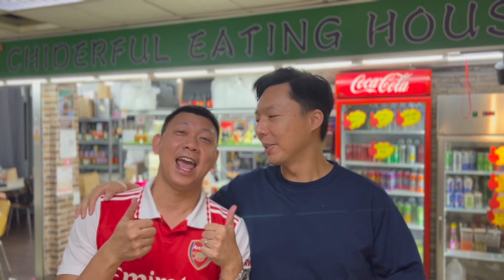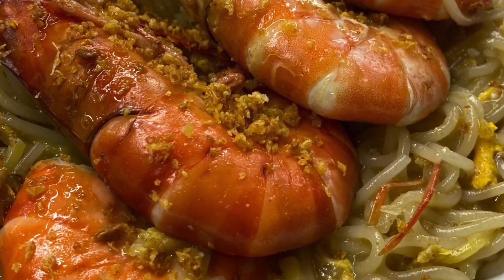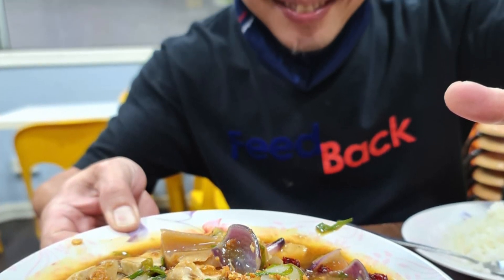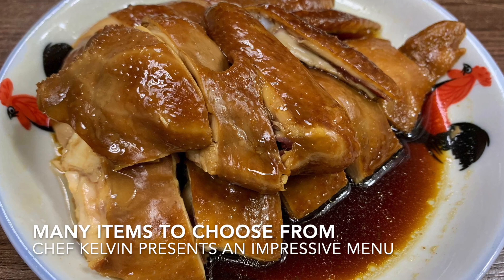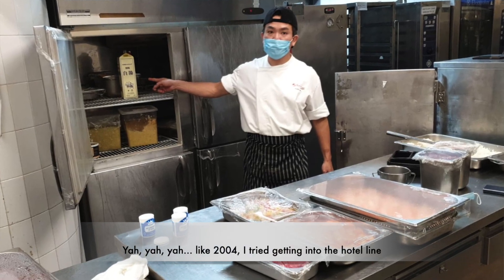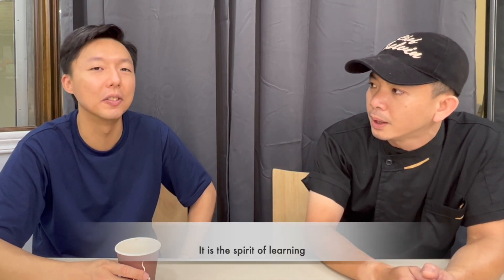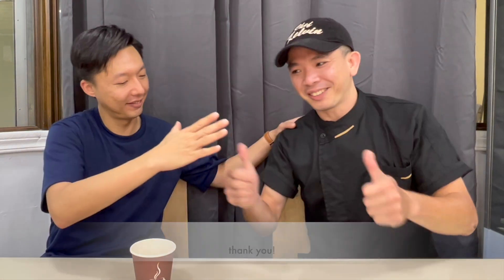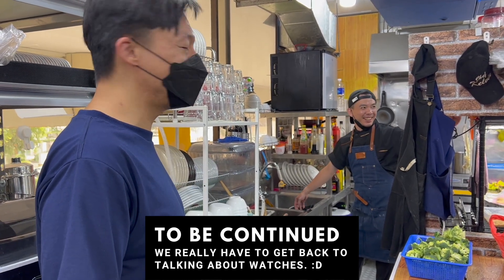Salarywatchman Chats | Chiderful Eating House Part 1 | BCB Singapore National Day 2022 | Chef Kelvin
Salarywatchman Chat returns with a hungry stomach! BCB reviews a wonderful “hole in the wall” food place called “Chiderful” in a cozy corner of City Plaza, Singapore. They really wanted to talk about watches however, there was just so much to talk about the food Chef Kelvin could bring to the table, literally! In this Part 1, join them for lunch as they give themselves yet another reason to celebrate the Nation’s turning of 57 years. Go Singapore! :D

No Signal TV - Videezy.com
Static Screen - “Static Noise 1, Static noise effect” Creative Commons 3.0) from Videvo, Author info;
Other Music or Sound Clips/Effects - Apple iMovie Stock Audio

Reference Websites, Videos and Photos’ Credits:
1. 8 Days’ Article on Chiderful
2. Chiderful Main Site on Facebook
3. Chef Kelvin’s WhatsApp Number for Pre-Ordering: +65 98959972
4. Chef Kelvin has generously shared his photo library with me! Thanks Chef!
5. All other video and audio clips are my original material. :)